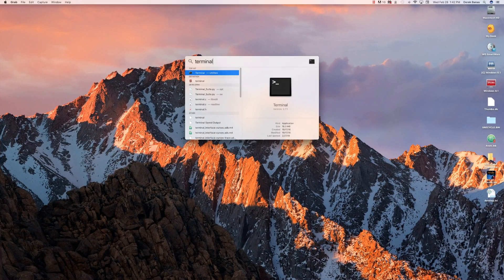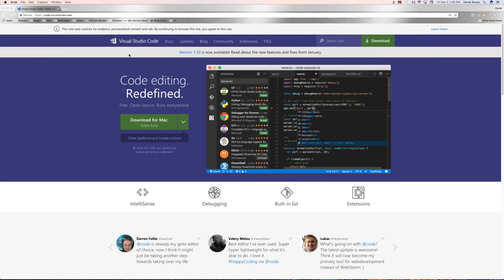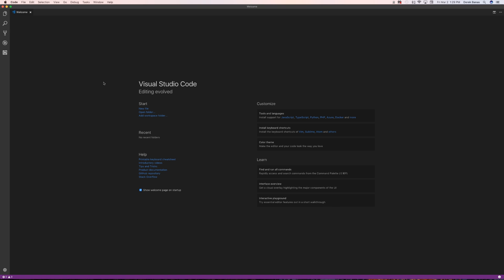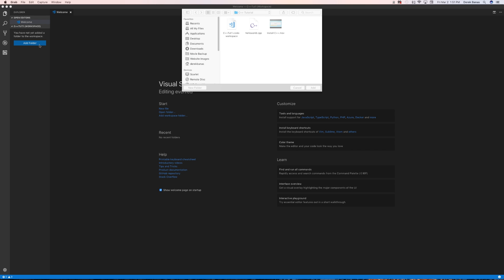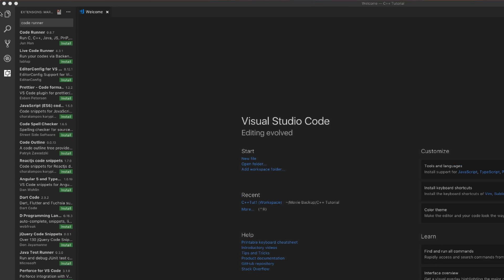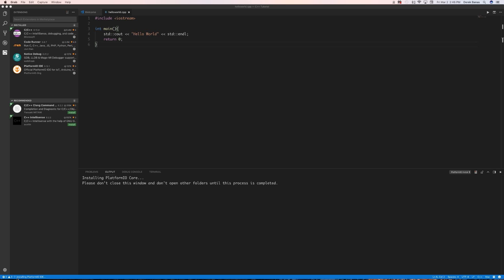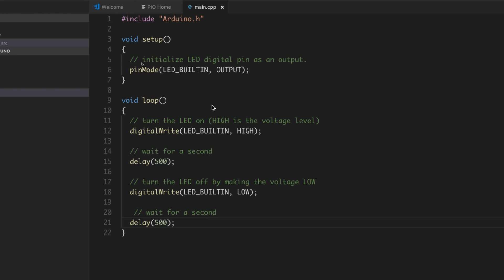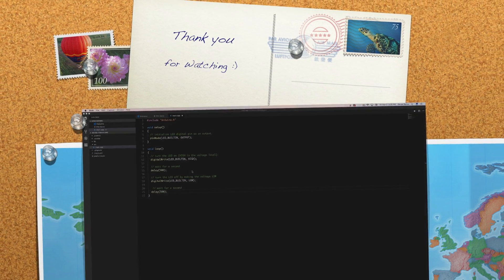Setup Visual Studio Code Mac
I received a bunch of requests on how to setup Visual Studio Code on MacOS and so I made a tutorial. I'll show how to install C / C++ and then cover how to get Visual Studio code to work as a great C++ and Arduino platform.